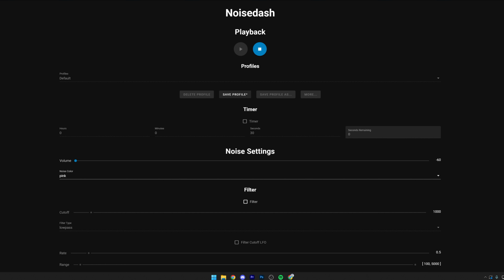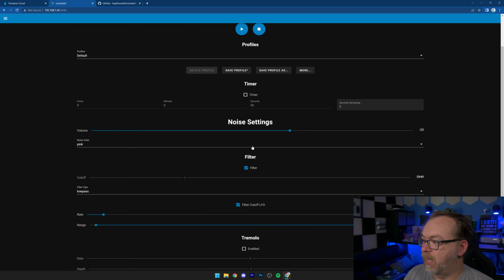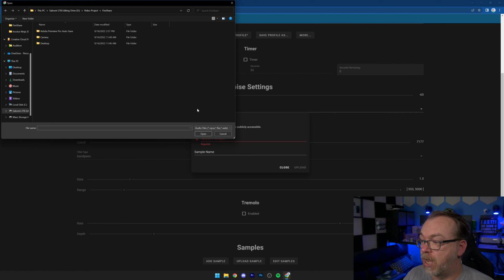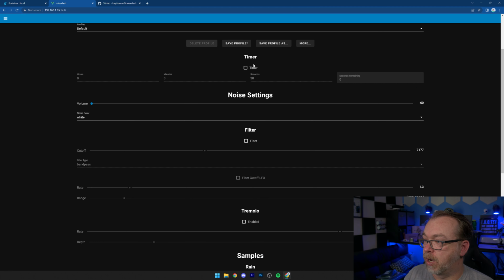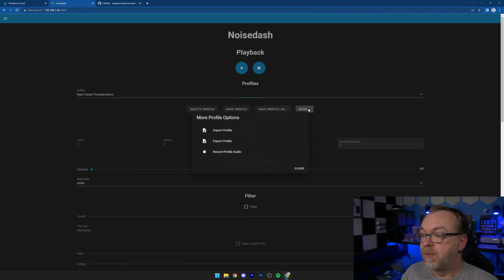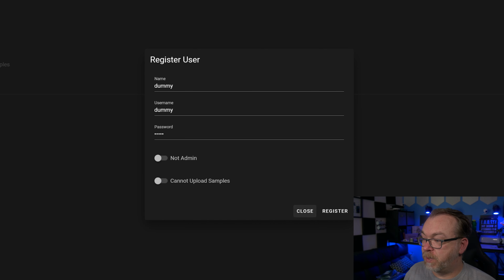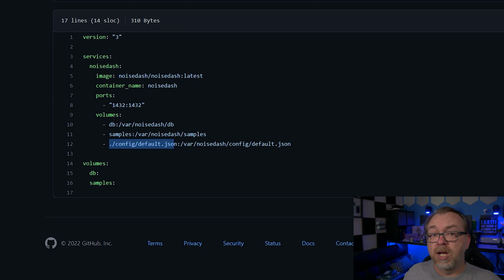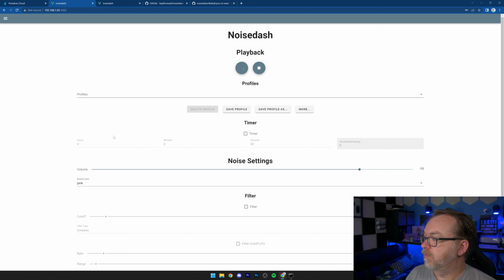Using NoiseDash to Generate Ambient Sound in Docker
Noisedash is a self-hostable web tool for generating ambient noises

Features
- Generate and customize ambient noises and user-uploadable samples (leveraging Tone.js)

- Save "noise profiles" so you can easily switch between your created soundscapes. Import and export them for easy sharing, record them for use elsewhere

- Fine-tune your noises with audio processing tools like filters, LFOs, and effects

- Upload and edit audio samples (e.g rain, wind, thunder) to combine with your generated noises. Add effects to them and set playback modes

- Use admin tools to manage multiple users

- Mobile friendly

Timestamps:
0:00 Intro
1:11 Demonstration
15:16 Installation
20:39 Wrap Up (but watch for more information)